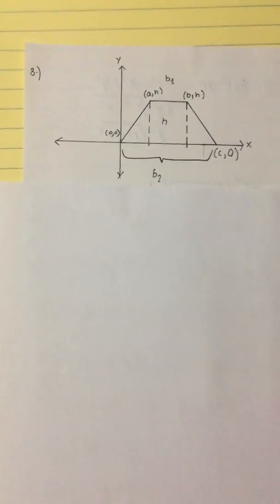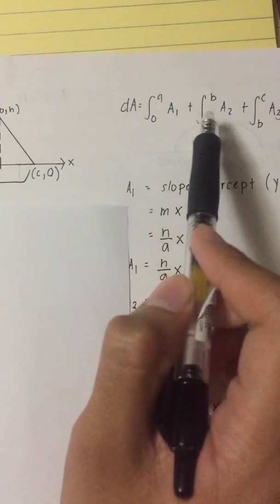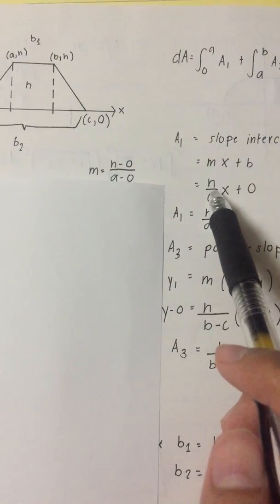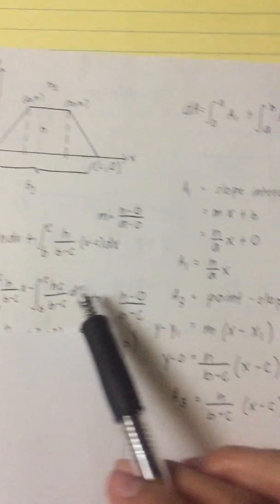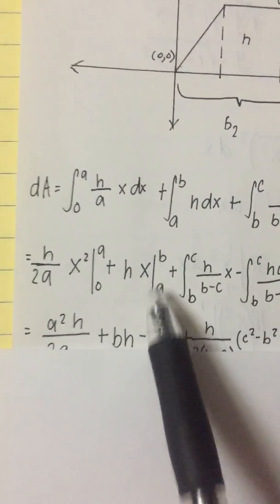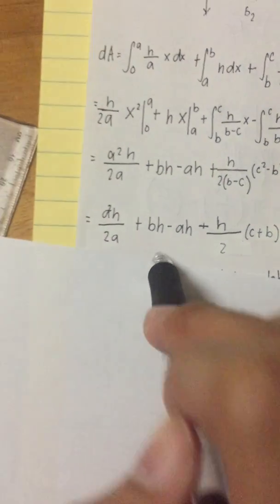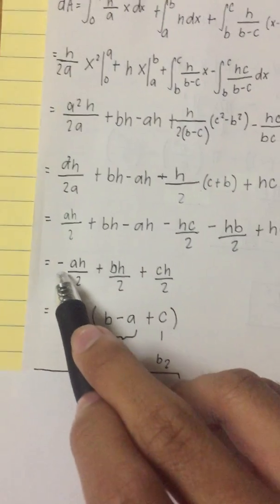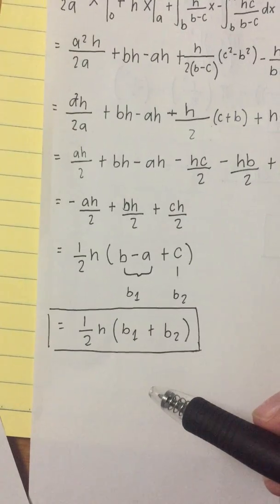3) Area of A trapezoid using Integration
Malayan Colleges Mindanao
MATH052 TTH 4:00 - 5:30
Integral Calculus